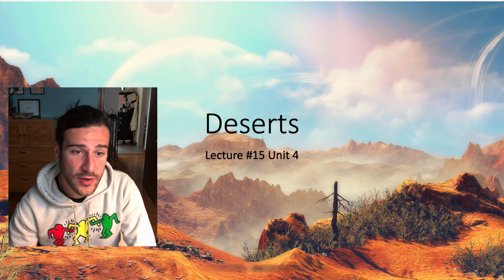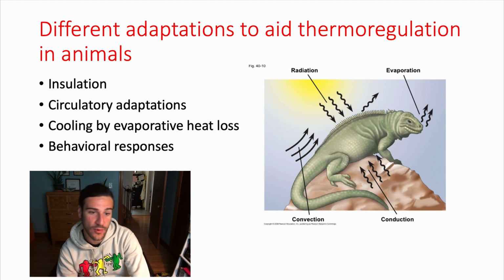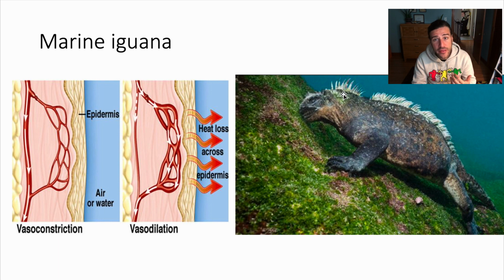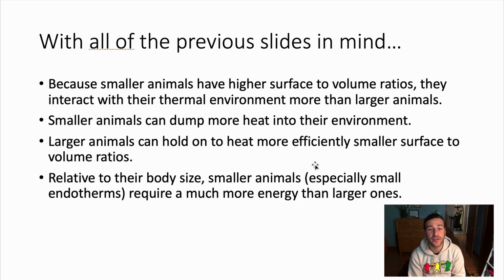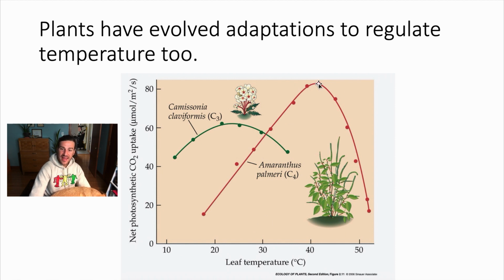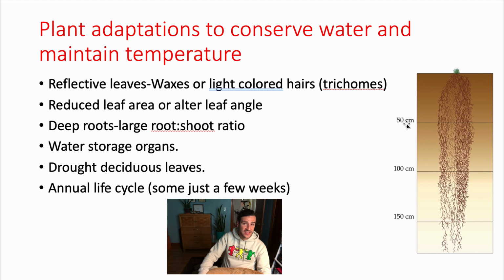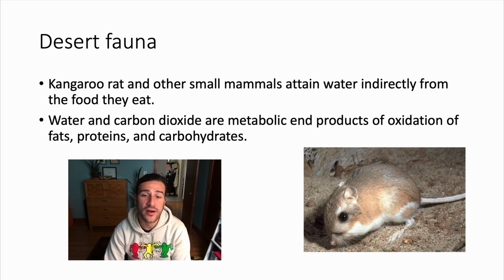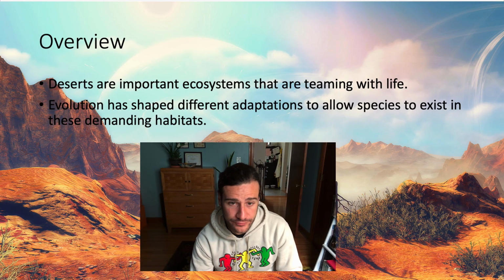Bio 104 lecture 15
In today's lecture, we are going to look into desert biomes. We are going to uncover animal and plant adaptations that allow these organisms to live in these extremely arid places.
I start the lecture by going over the 4 ways animals exchange heat. We learn about several behavioral and physiological adaptations different organisms employ to persist in desert biomes. A major underlying theme is the surface to volume ratios of different animals and how smaller animals have a higher metabolism than larger animals. Halfway through the lecture my buddy Rocko joins us, so if you don't like environmental biology, there's that to look forward to.